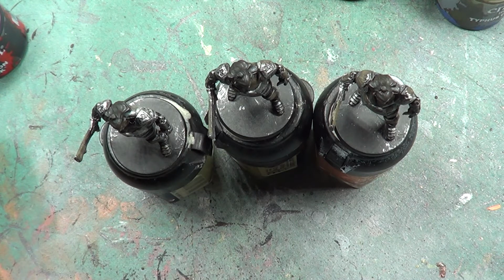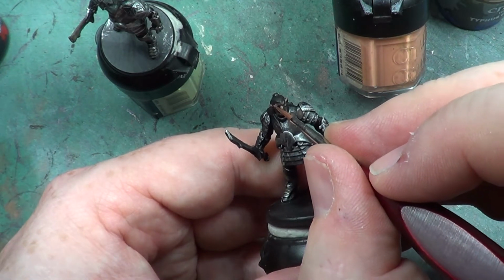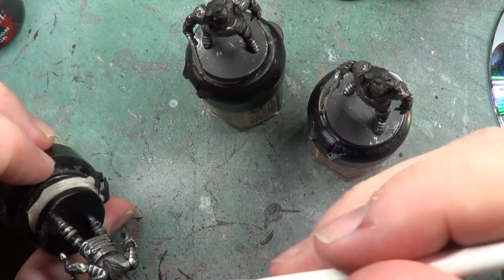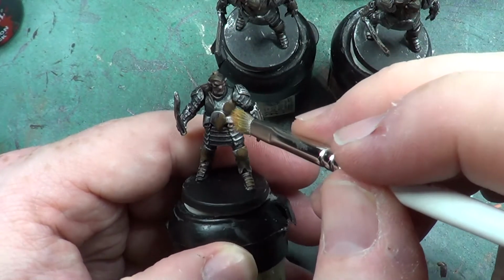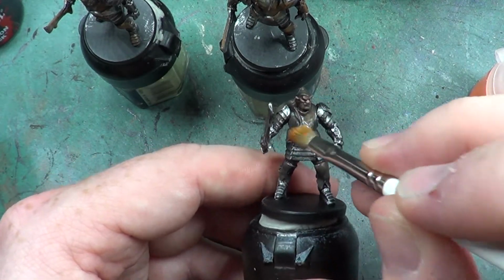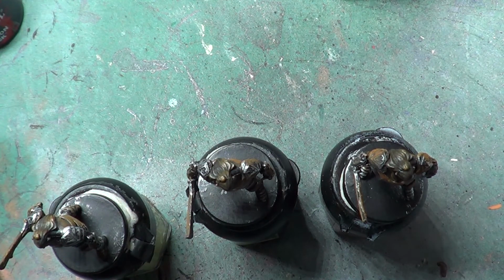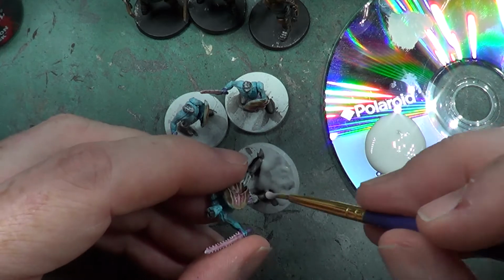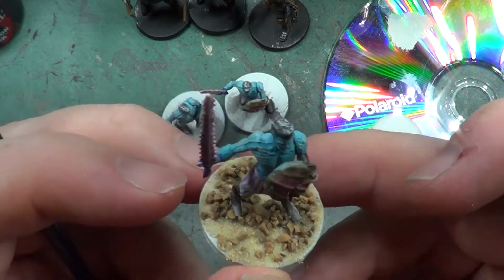D&D Temple of Elemental Evil Painting the Hobgoblin Fighters Part 2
Here we continue a series on painting the miniatures from the Dungeons and Dragons Adventure System game The Temple of Elemental Evil. In this video we start the Hobgoblin Fighters.